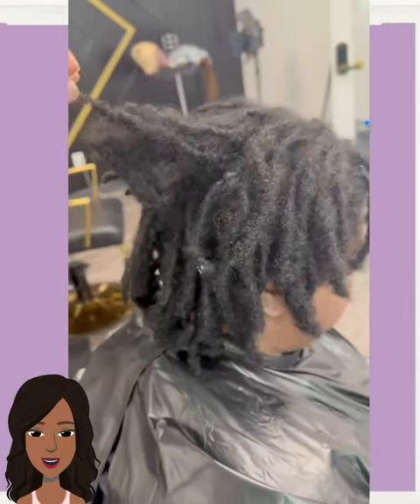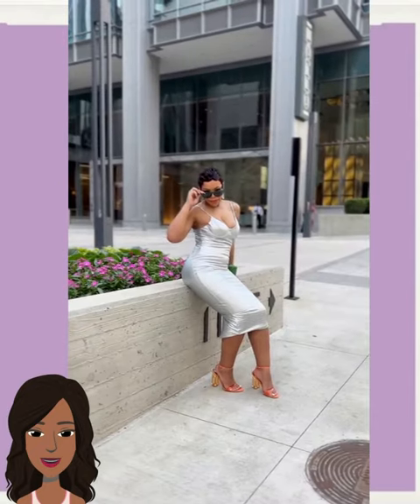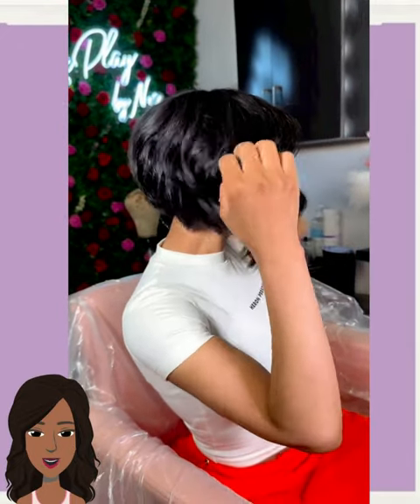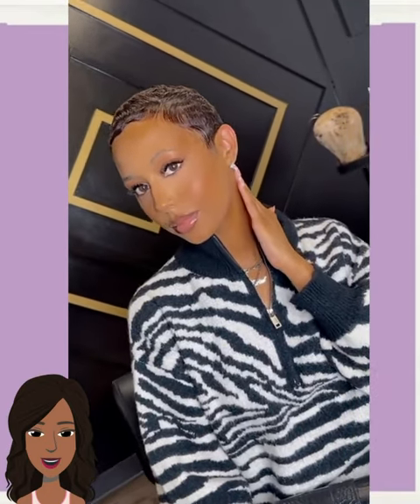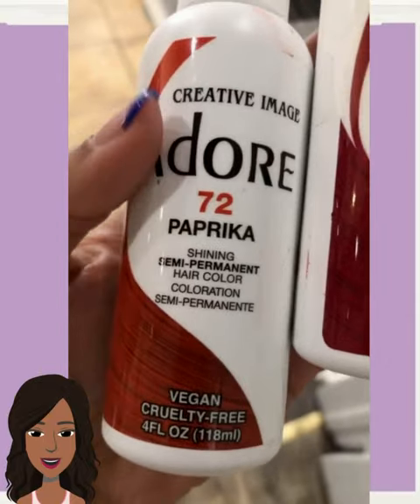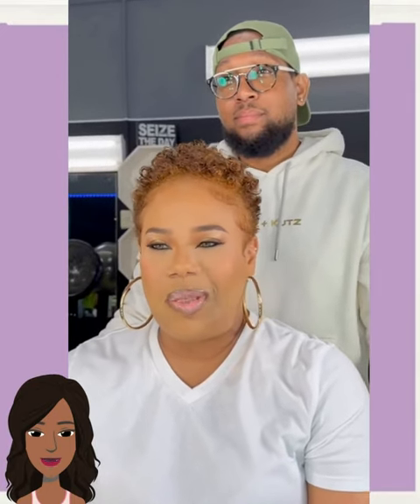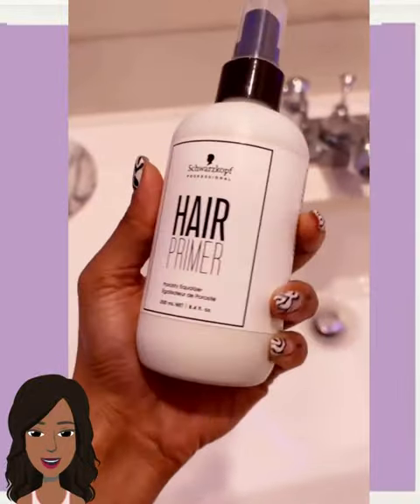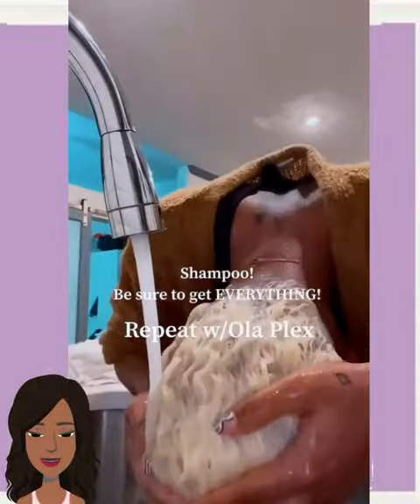Short Hair Ideas for Baddies to Rock in 2023